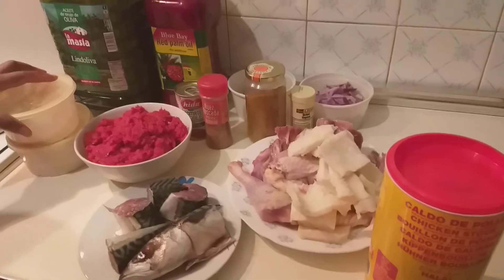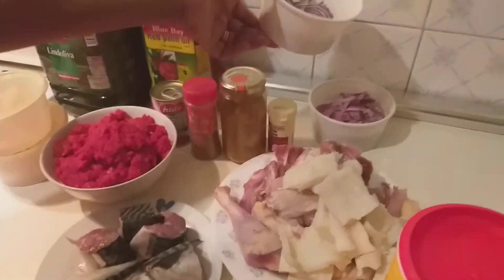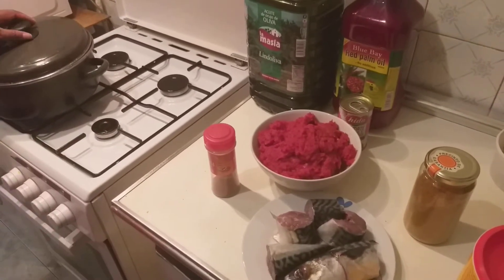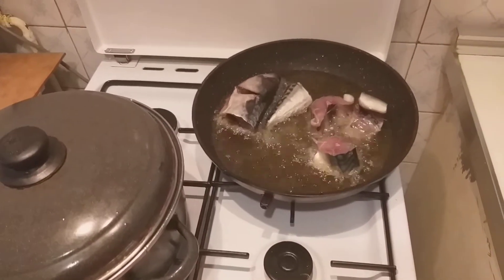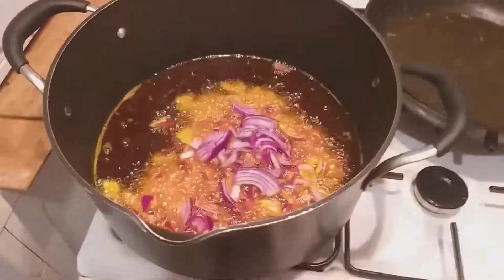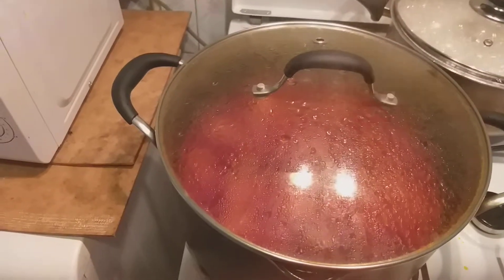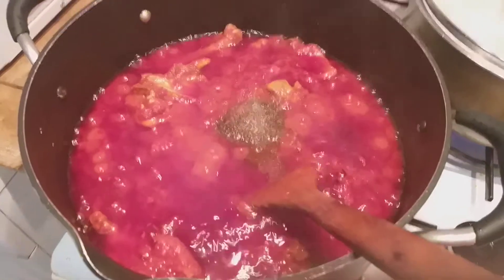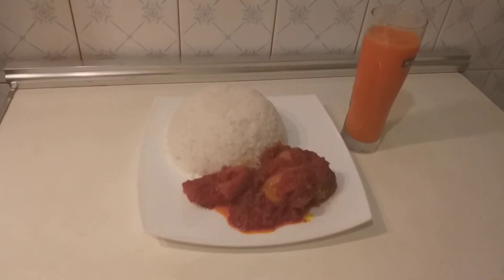Nigeria fry tomato stew